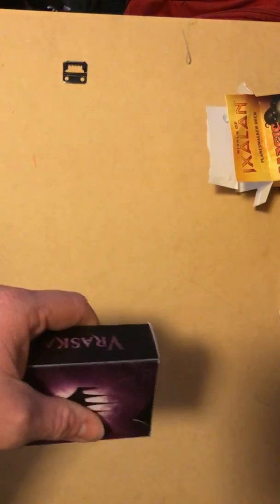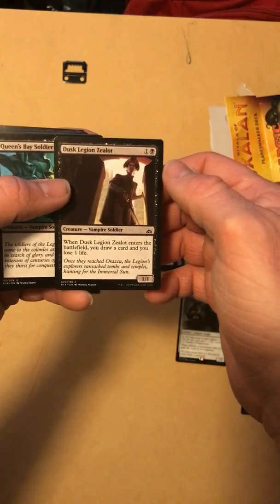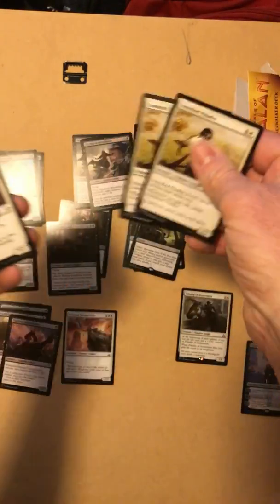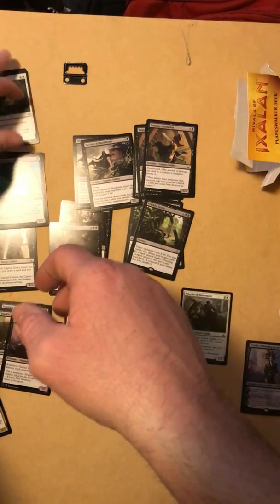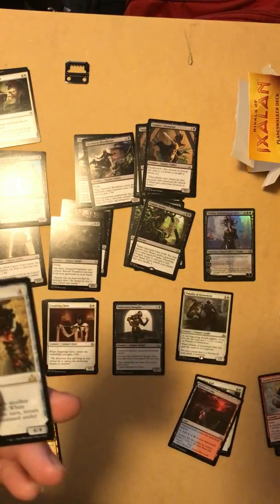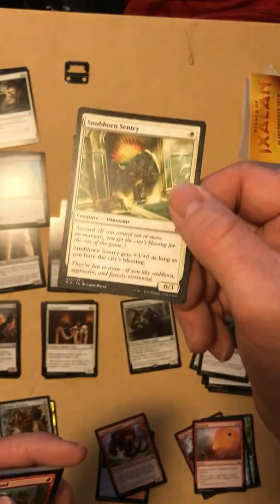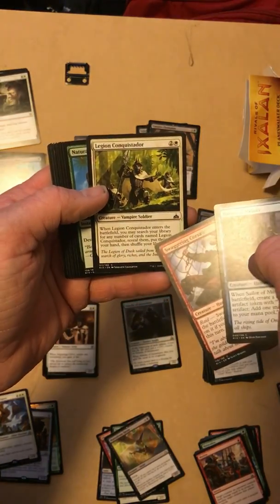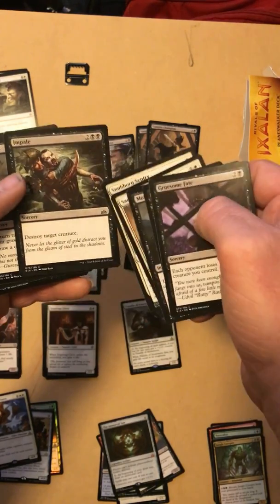Rivals of Ixalan Pack Opening and Vraska Deck Review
Opening of 4 Rivals of Ixalan Booster packs along with review of all cards in the Vraska prebuilt deck with some general tips and suggestions.